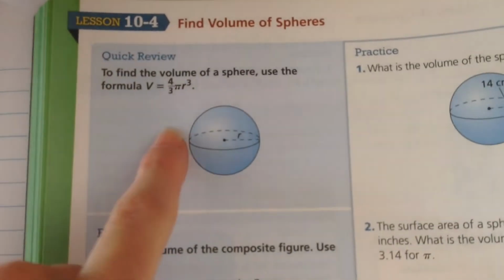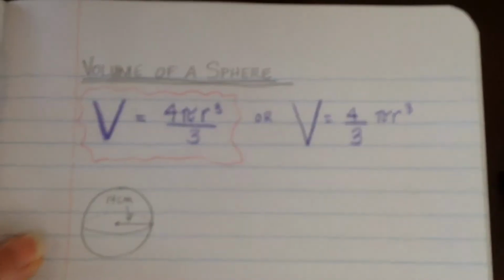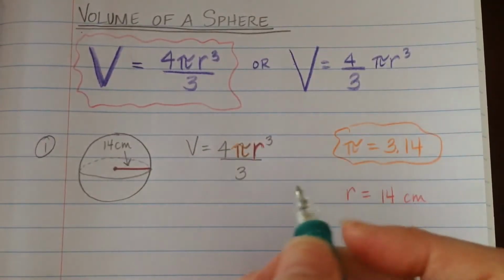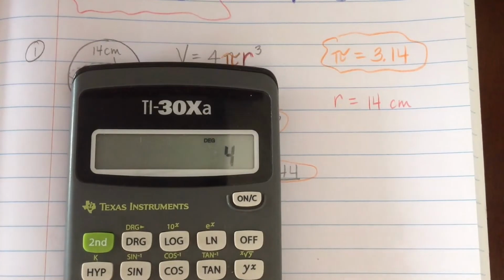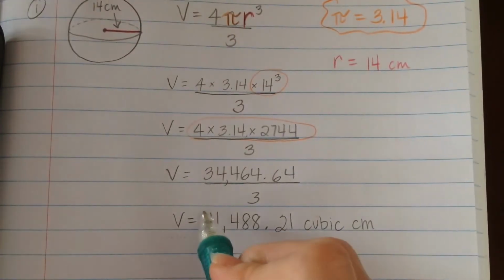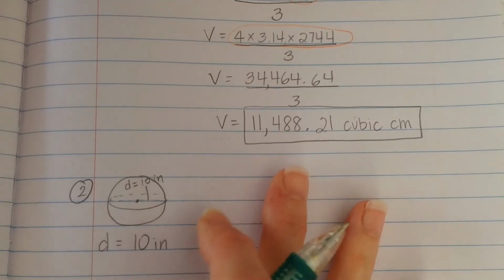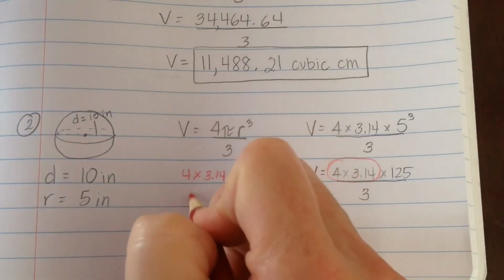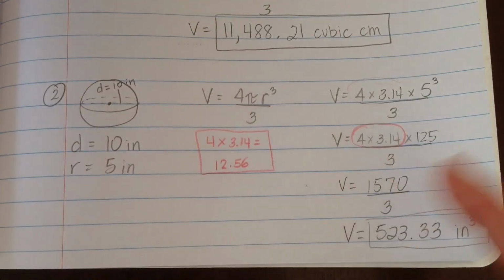Volume of a Sphere